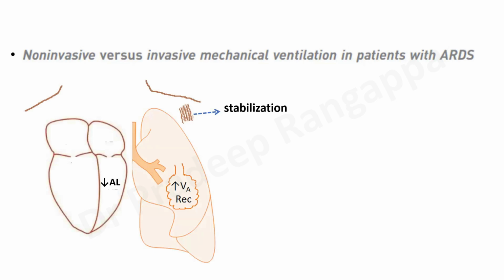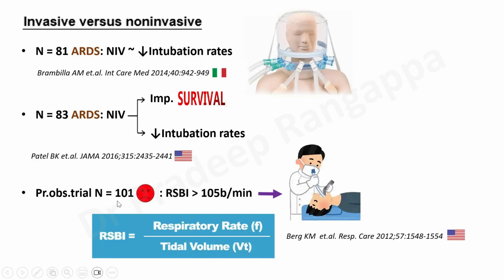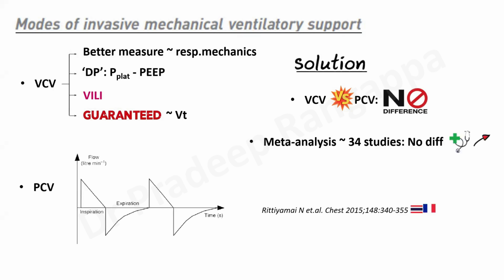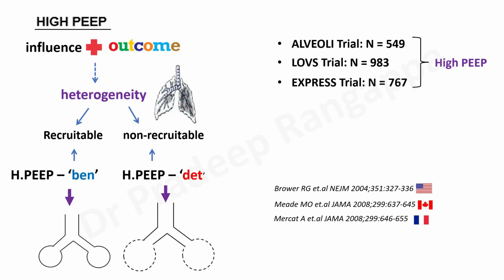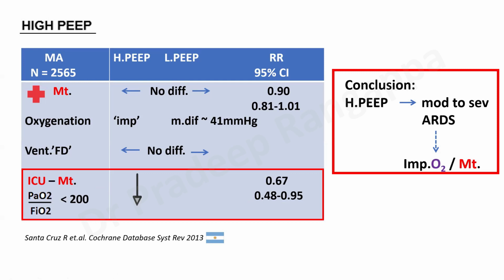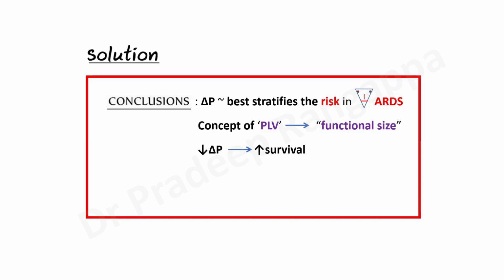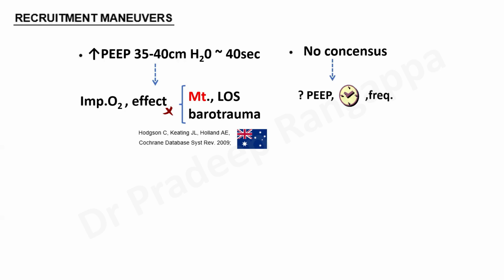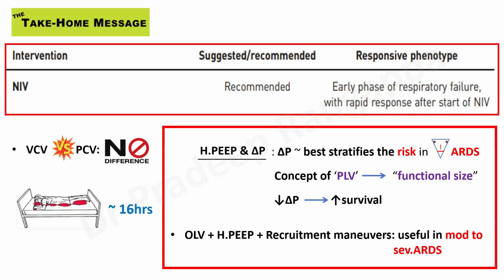ARDS Challenges & Solutions_Dr Pradeep Rangappa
Overview on challenges in ARDS and Justified solutions based on evidence ~ NIV ?, Modes of ventilation ?, High Peep ?, Proning, Recruitment ?